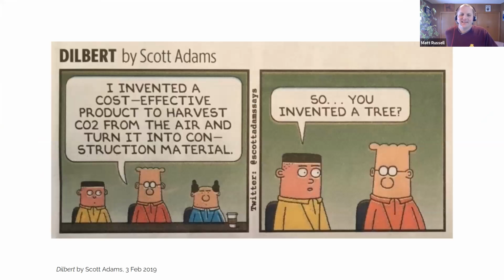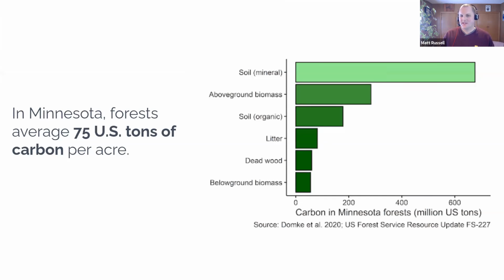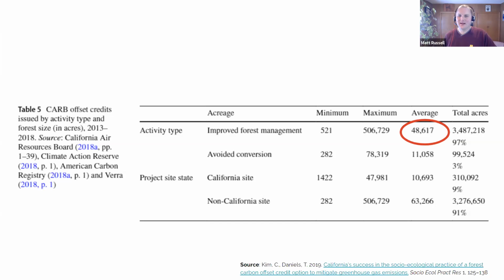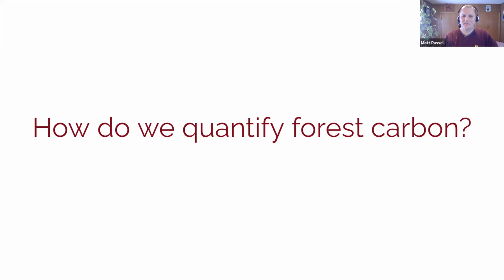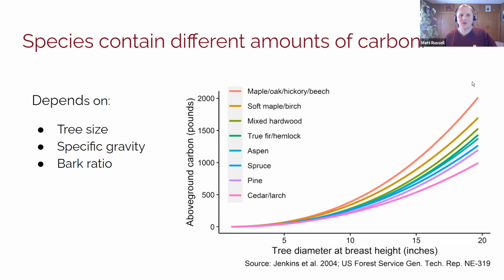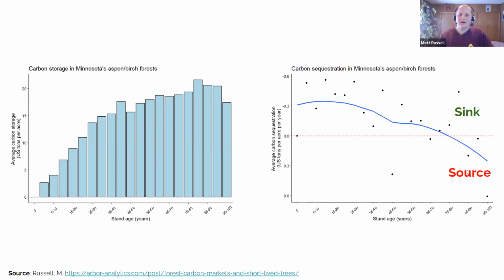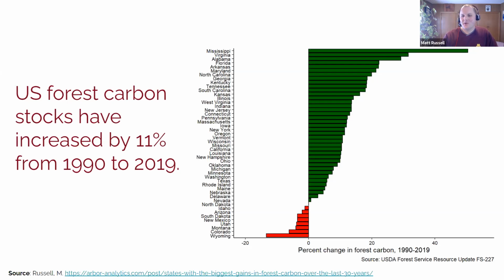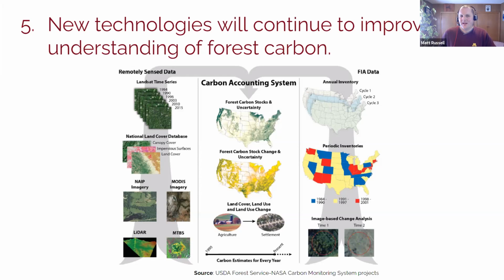Matt Russell: How to Add More "Carbon" to Your Vocabulary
From the 2021 Forestry Webinar series from UMN Extension and SFEC.